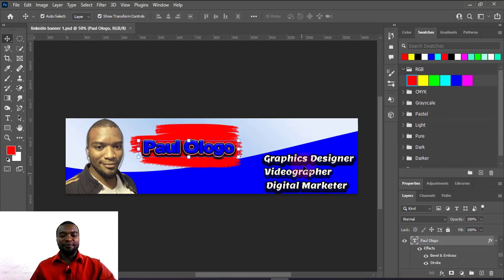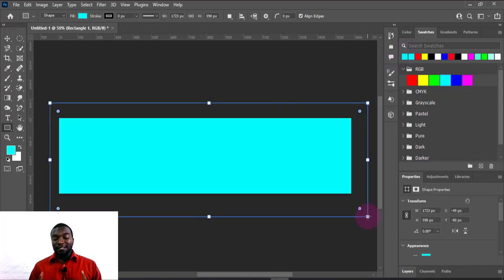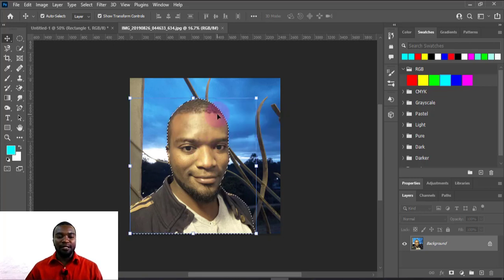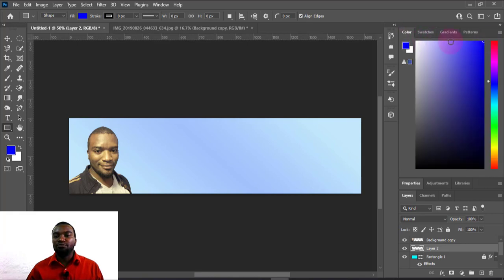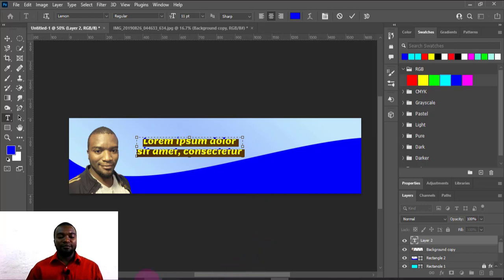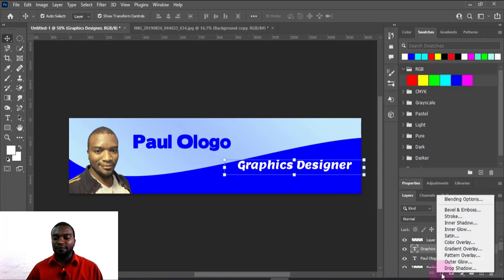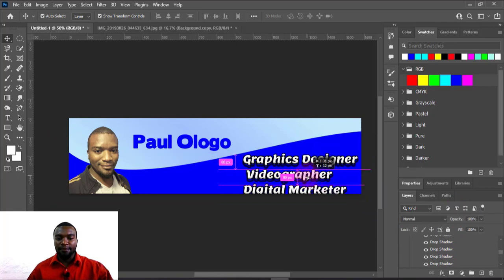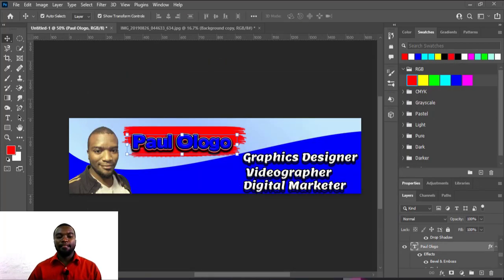How to Create Professional LinkedIn Cover Photo Design in Photoshop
I'm going to show you how to Create Professional LinkedIn Cover Photo Design in Photoshop. We are going to use shapes, brushes, text and and different gradient color schemes to create the LinkedIn  banner.